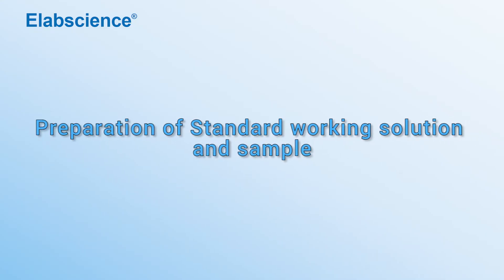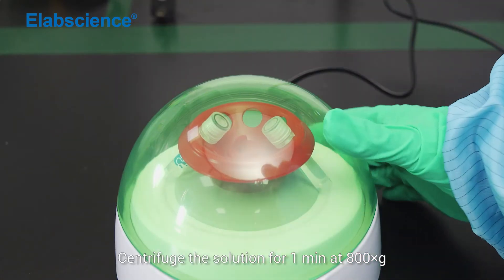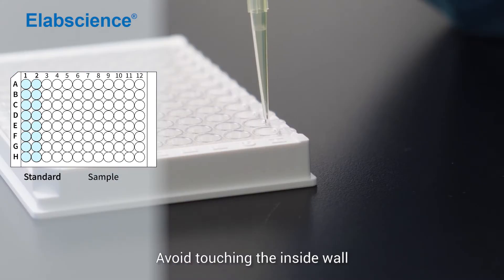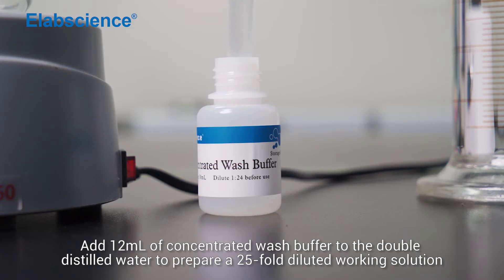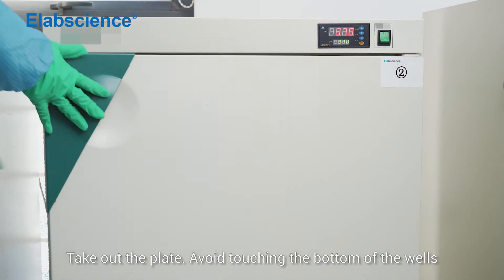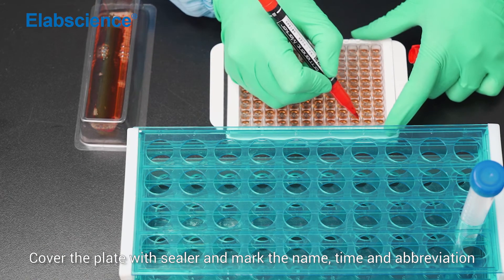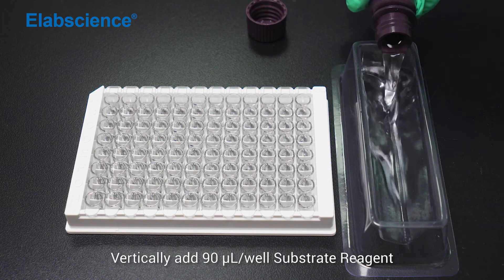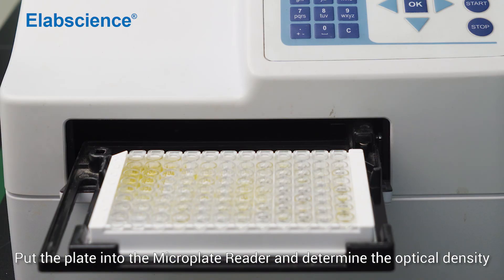QuicKey ELISA® Operation Guide Video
This is a video about QuicKey ELISA® Kit.

This ELISA kit uses the Sandwich-ELISA principle.The micro ELISA plate provides in this kit has been pre-coated with specific antibody.
Samples (or standards) and biotinylated detection antibody specific are added to the micro ELISA plate wells at the same time. The antigen in the sample (or standard) would combine with the coated antibody, and the biotinylated detection antibody combine with the antigen bound to the coated plate.
 Free components are washed away. Then Avidin-Horseradish Peroxidase (HRP) conjugate are added successively to each micro plate well , biotin and avidin are specifically combined to form an immune complex. Free components are washed away. The substrate solution is added to each well. Only those wells that contain antigen, biotinylated detection antibody and Avidin-HRP conjugate will appear blue in color. The enzyme-substrate reaction is terminated by the addition of stop solution and the color turns yellow. The optical density (OD) is measured spectrophotometrically at a wavelength of 450 ± 2 nm.
The OD value is proportional to the concentration of the antigen. You can calculate the concentration of the antigen in the samples by comparing the OD of the samples to the standard curve.